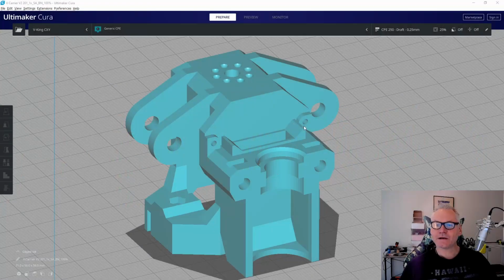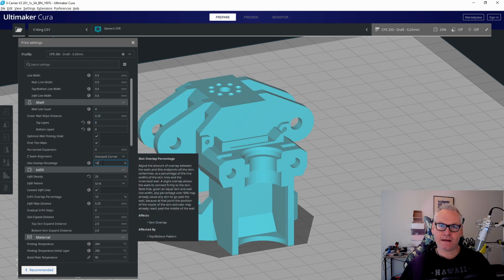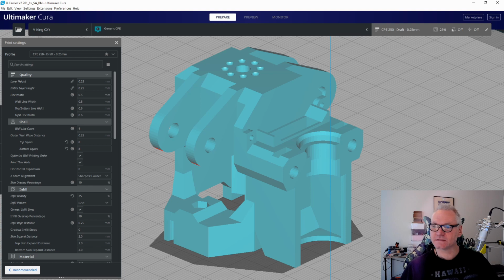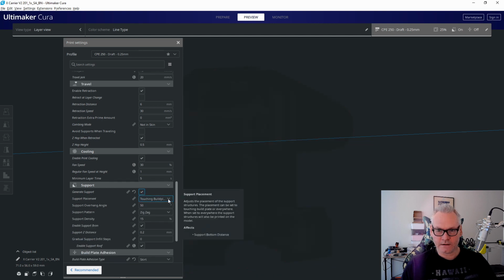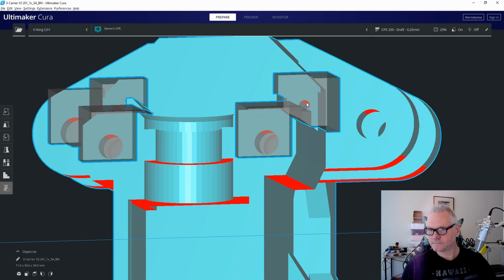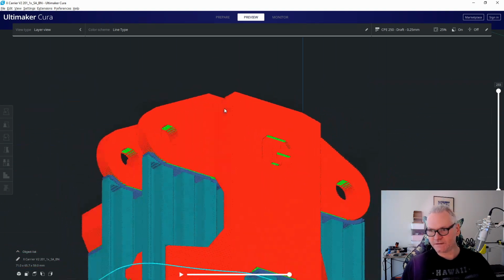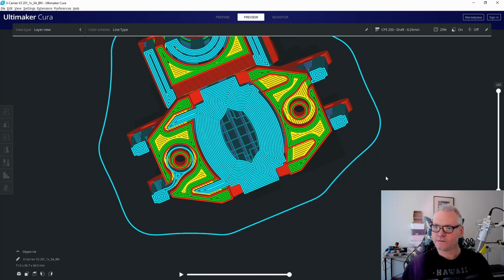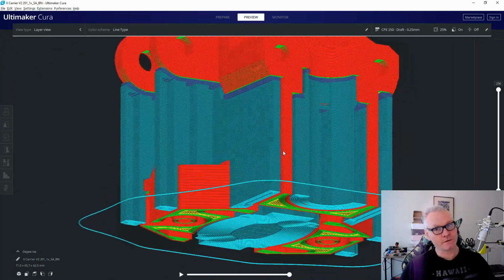CURA ADVANCED | How To Use SUPPORT BLOCKERS In CURA SLICER | Advanced slicing for better performance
CURA ADVANCED | How To Use SUPPORT BLOCKERS In CURA SLICER | Advanced slicing for better performance and look

Build a DIY COREXY, The V-Baby S, M & L - The mechanical parts
Here is the link to the opensource project for you to build